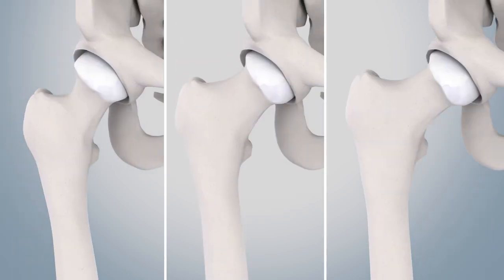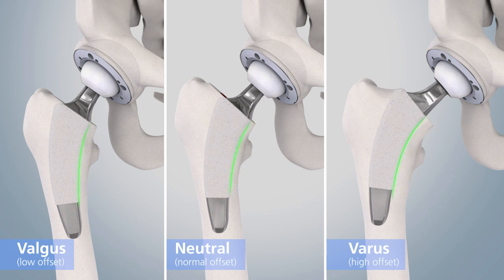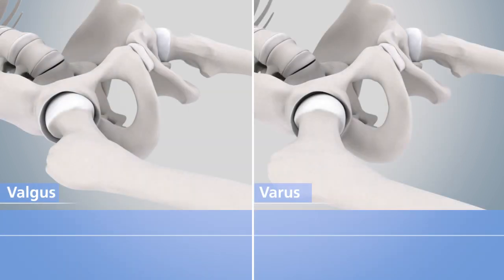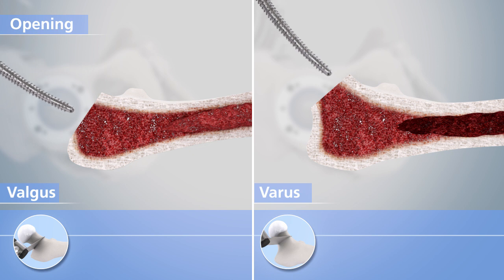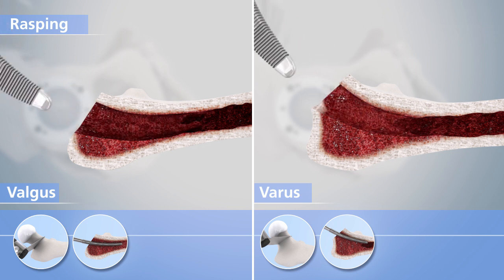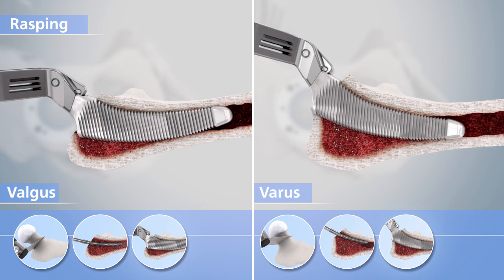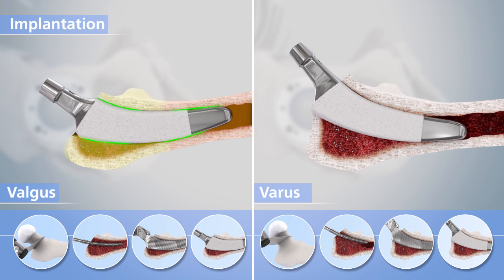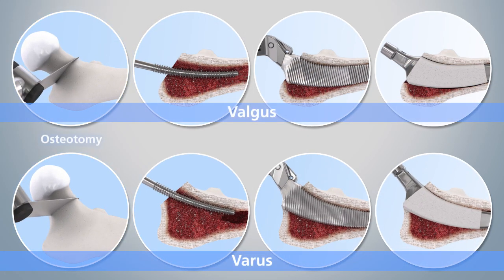Mathys: Implantation of the calcar guided optimys stem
Description of the implantation of optimys including tips and tricks in different Femura.